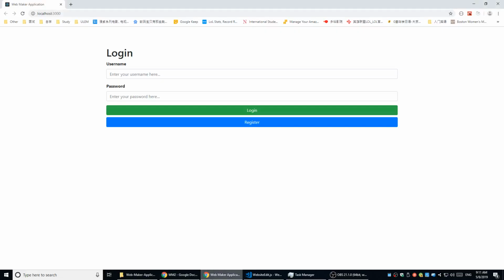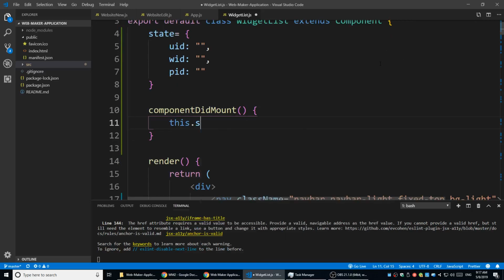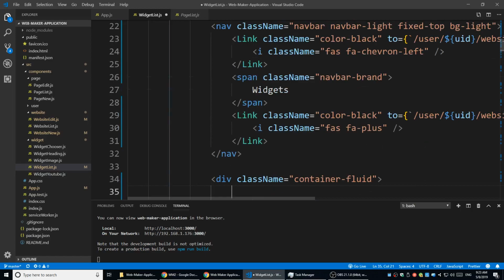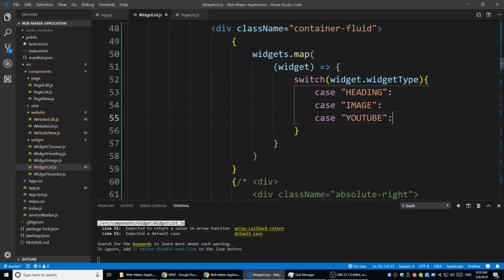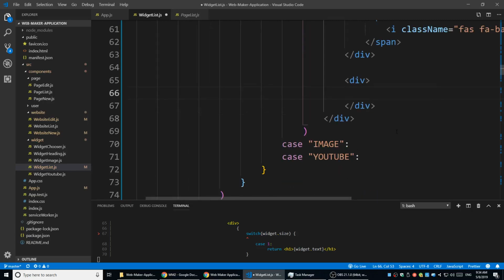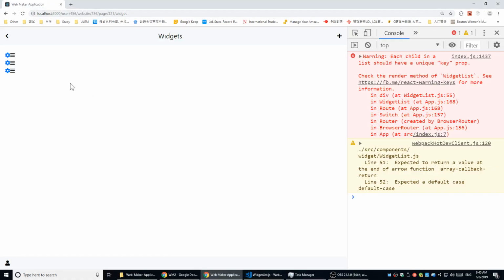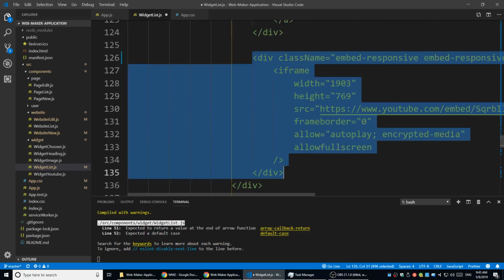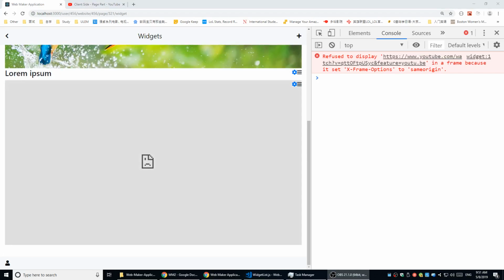Client Side - Widget List